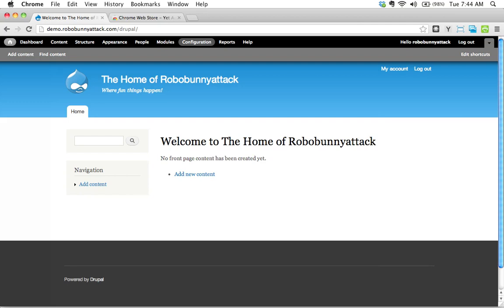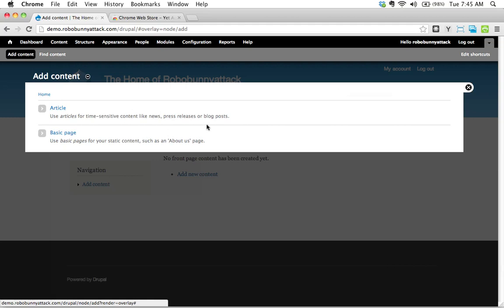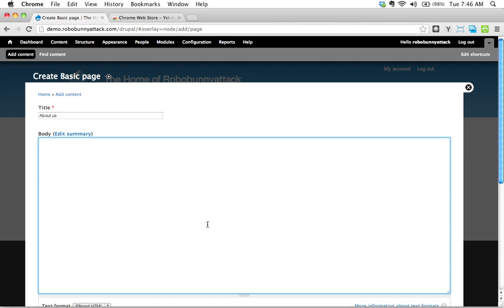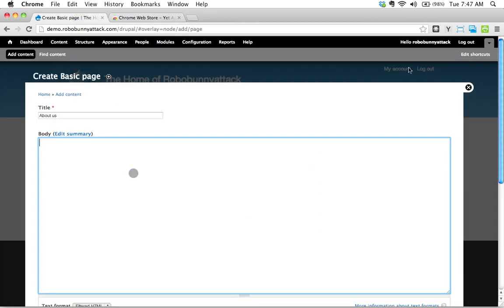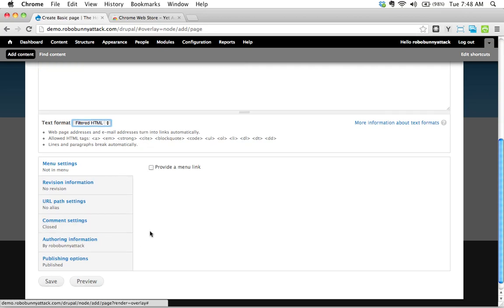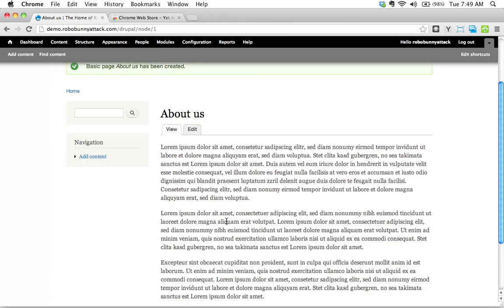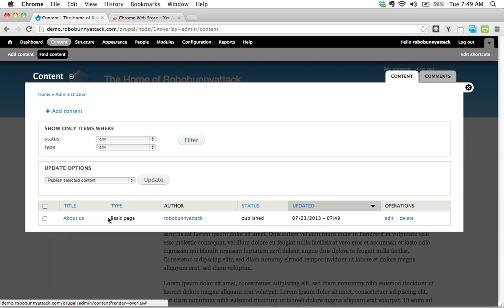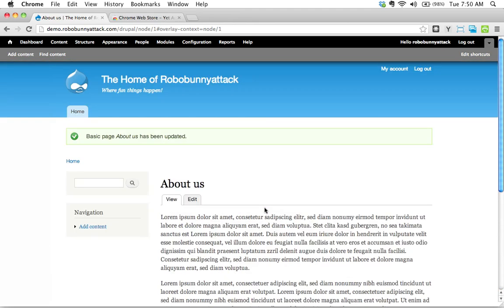How do I add a Basic Page to my Drupal site?